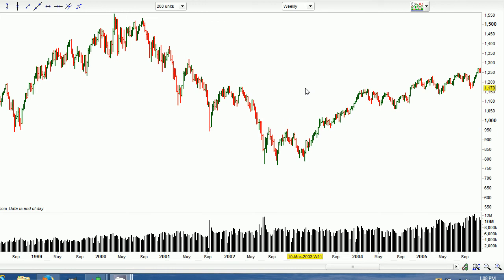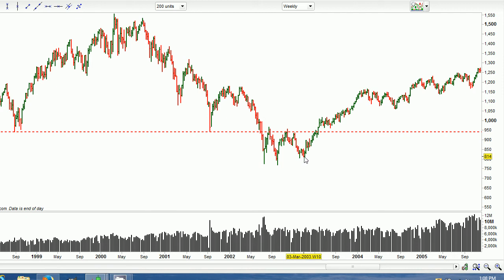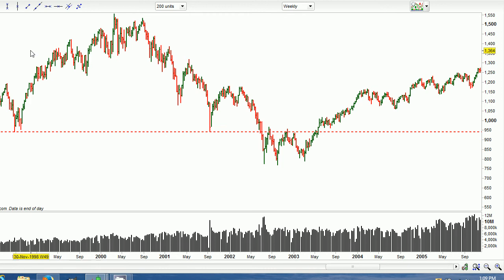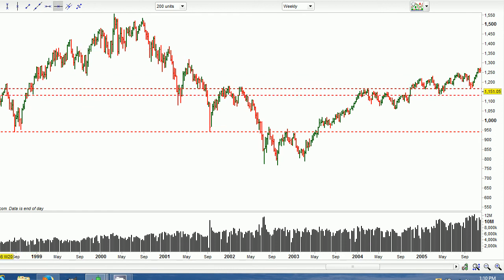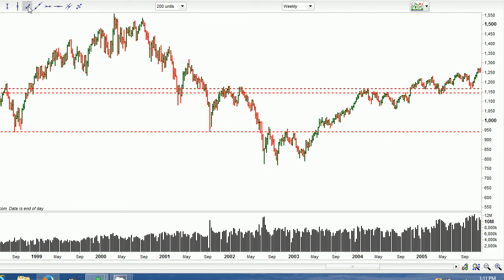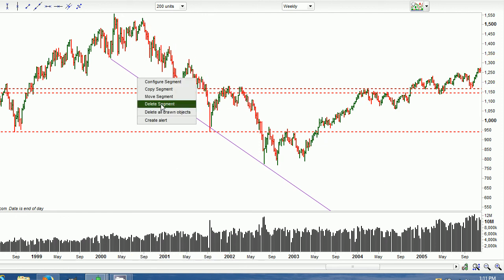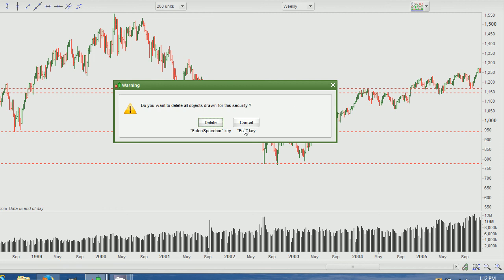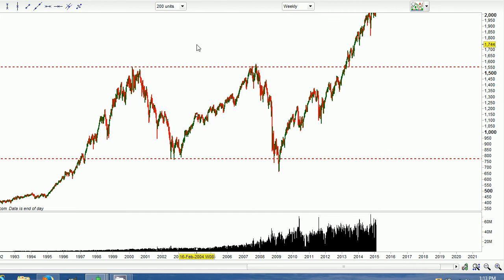Support and Resistance Stock Market Tutorial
In this stock market training tutorial I discuss support and resistance on the stock market chart. I describe exactly what causes support and resistance areas to form, how we easily identify where it is on the chart and how to plot accurate support/resistance lines to help us in our understanding of the market structure. We also look at trading zones or ranges with a great example on the s&p 500 long term chart